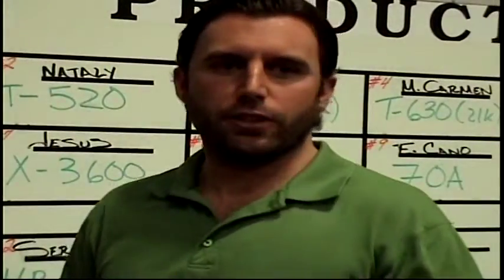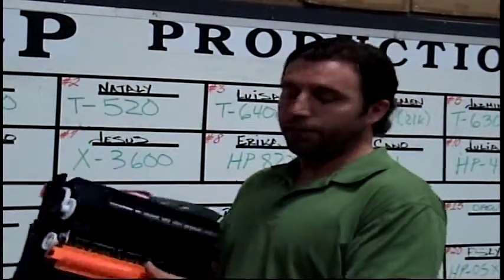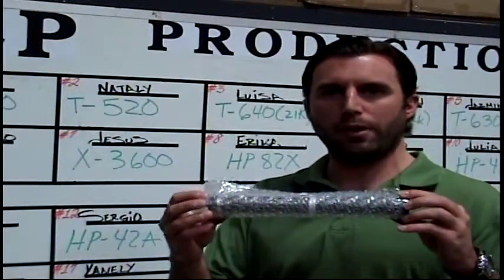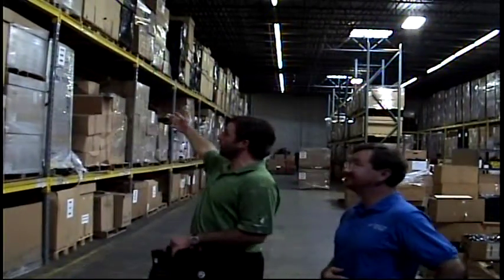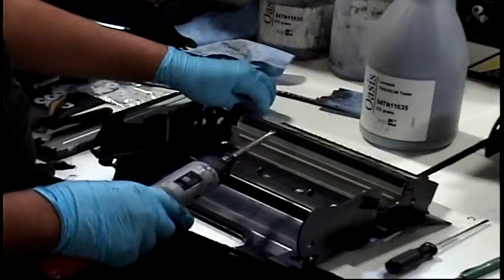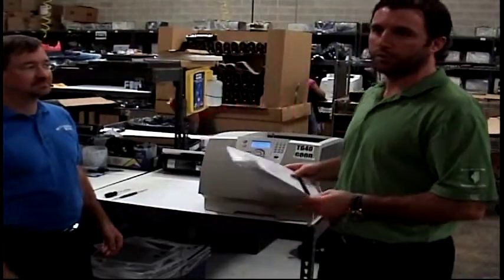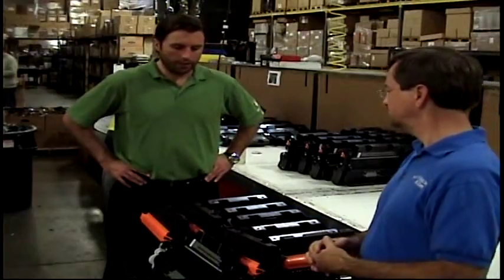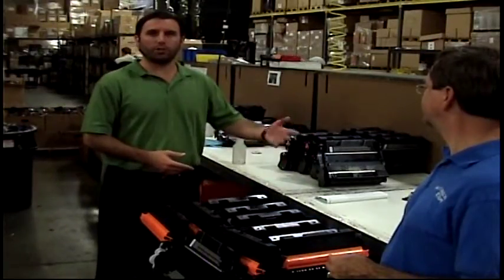Matt's Ink and Toner In 16:9 Video Aspect Ratio (1080p)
*Wide Screen Version